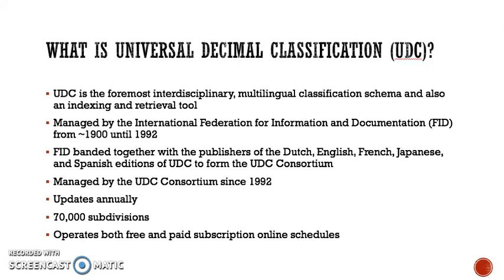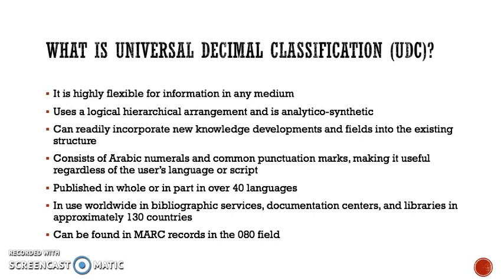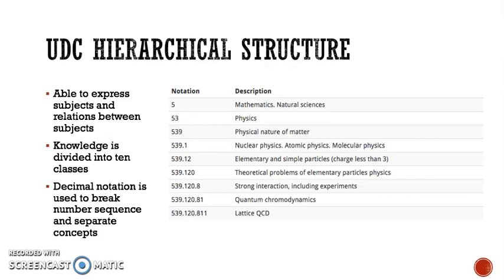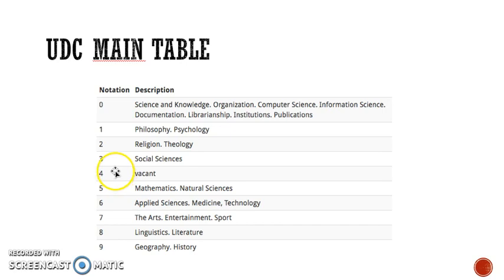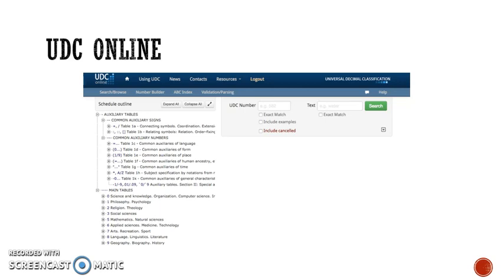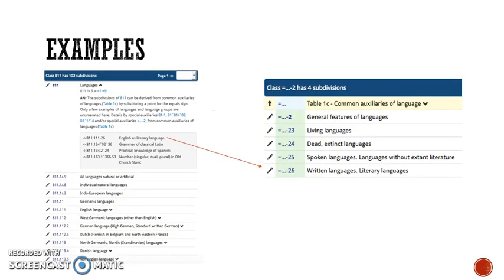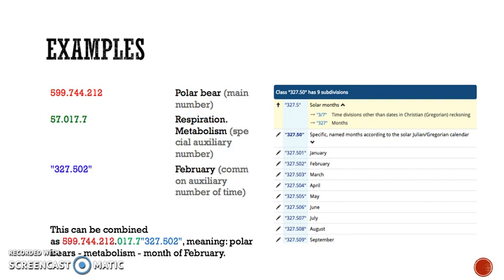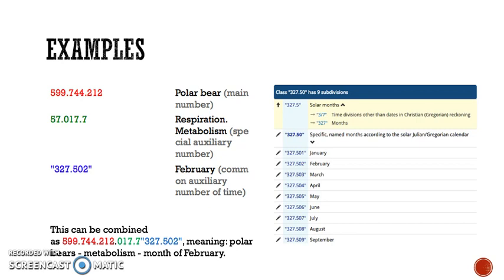SLIS 731 - Universal Decimal Classification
This is the audio recording of my investigative report on Universal Decimal Classification for SLIS 731, Fall 2017.